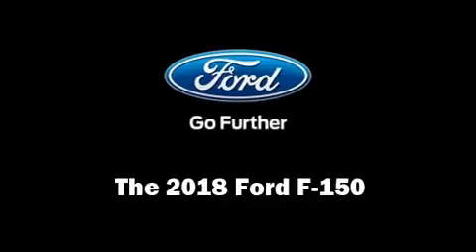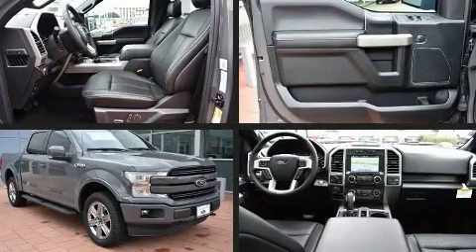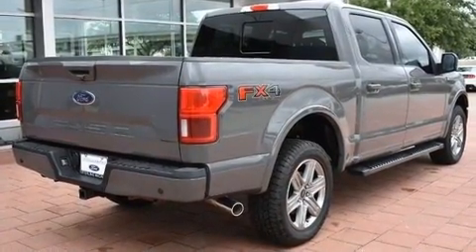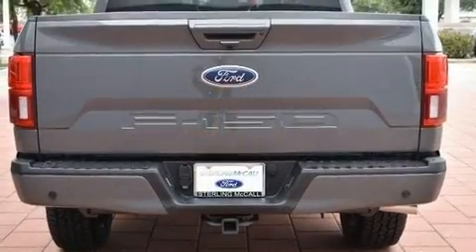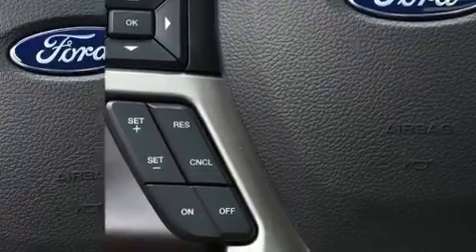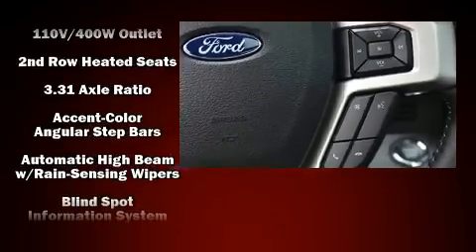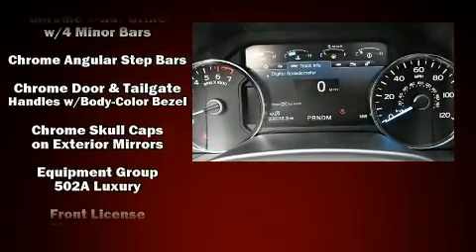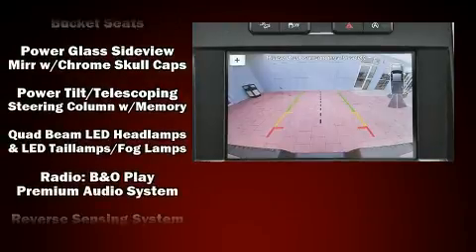2018 Ford F-150 Lariat in Houston, TX 77074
Take command of the road in the 2018 Ford F-150. Under the hood you'll find an 8 cylinder engine with more than 350 horsepower, and for added security, dynamic Stability Control supplements the drivetrain. Four wheel drive allows you to go places you've only imagined. Comfort and convenience were prioritized within, evidenced by amenities such as: 1-touch window functionality, adjustable headrests in all seating positions, a built-in garage door transmitter, a rear step bumper, power front seats, remote keyless entry, and a split folding rear seat. Features such as automatic climate control and leather upholstery prove that economical transportation does not need to be sparsely equipped. Power adjustable pedals allow the driver to optimize his or her driving position, enhancing visibility, comfort and safety. Rear passengers enjoy the seat heating functionality, keeping them warm during the winter months. For drivers who enjoy the natural environment, a power moon roof allows an infusion of fresh air. State-of-the-art amenities such as steering-wheel memory and pedal memory yield a more personal driving experience. Audio features include a CD player with MP3 capability, and 10 speakers, providing excellent sound throughout the cabin. Ford also prioritized safety and security by including: dual front impact airbags, front side impact airbags, traction control, brake assist, a security system, an emergency communication system, and 4 wheel disc brakes with ABS. You'll never lose visibility with rain sensing wipers, which activate automatically when the drops start to fall. Our sales staff will help you find the vehicle that you've been searching for. We'd be happy to answer any questions that you may have. Stop by our dealership or give us a call for more information.